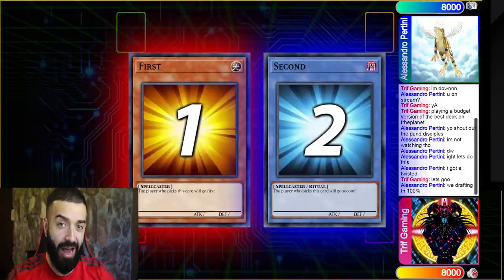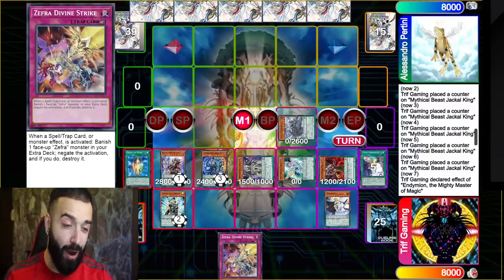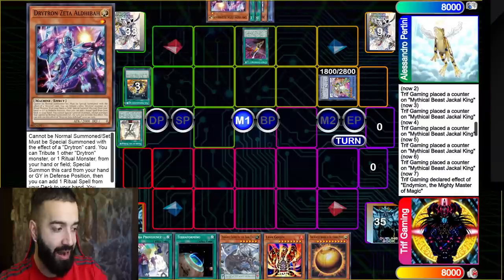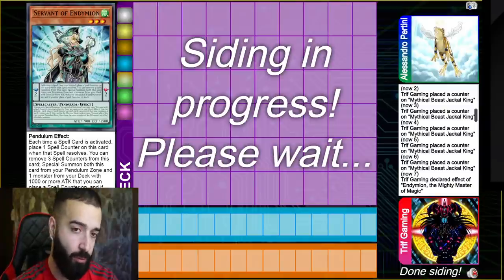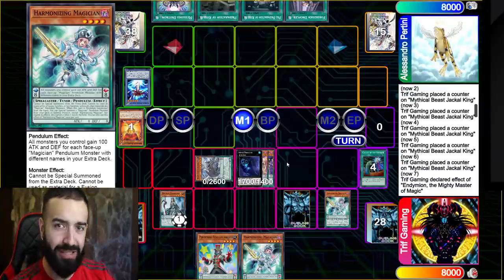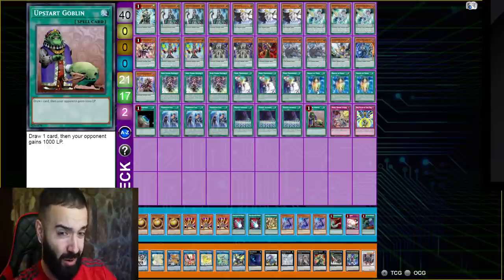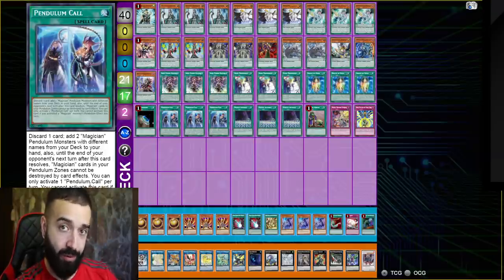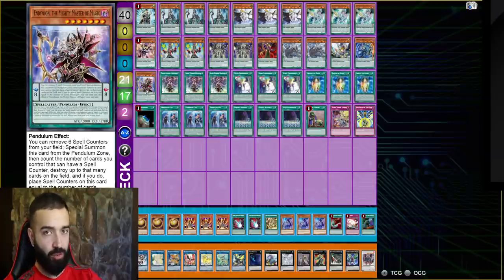BROKEN! $100 BUDGET PENDULUM YU-GI-OH! DECK *no souls*